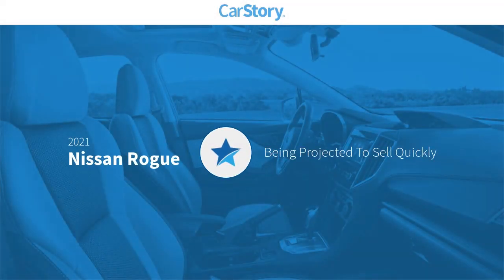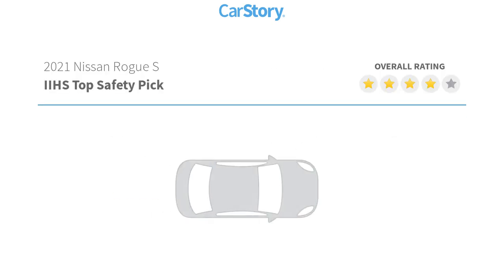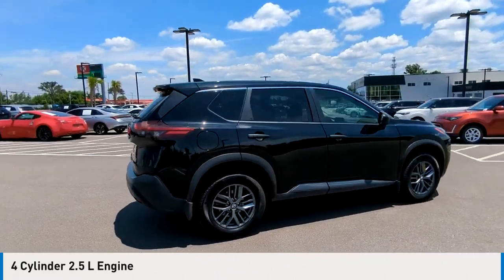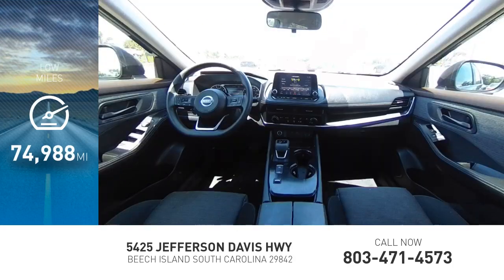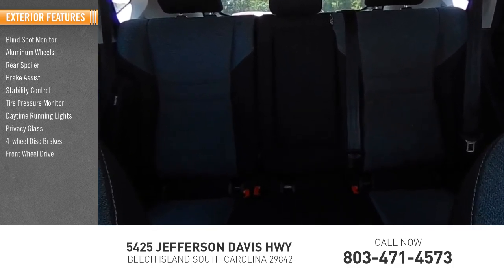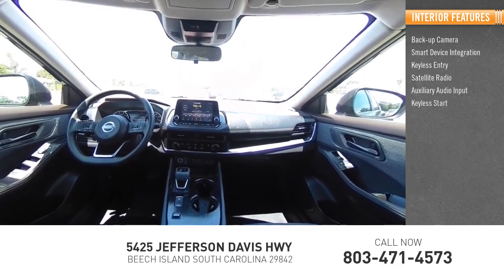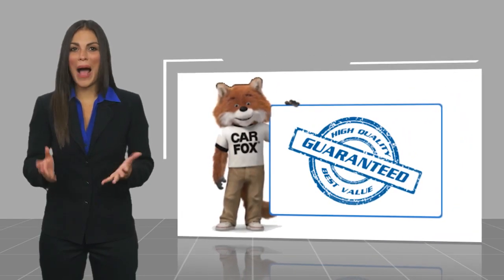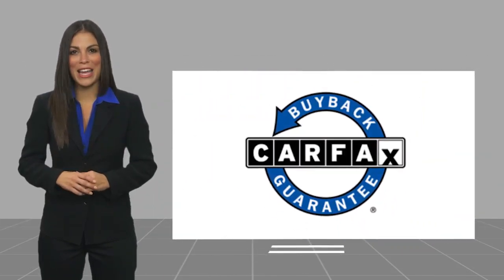2021 Nissan Rogue K11884B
2021 Nissan Rogue S